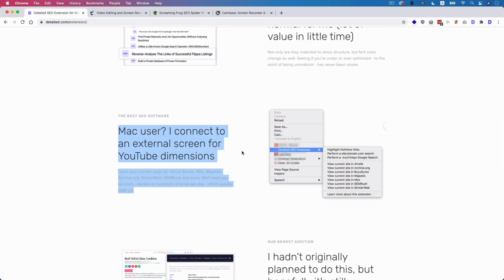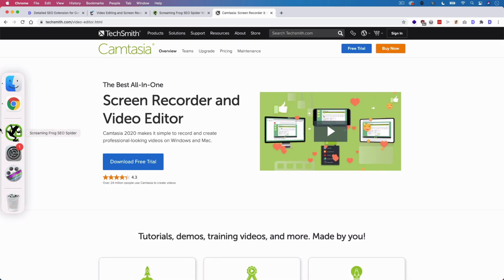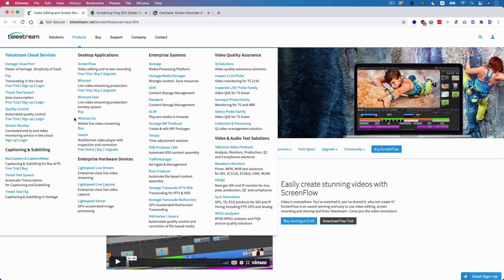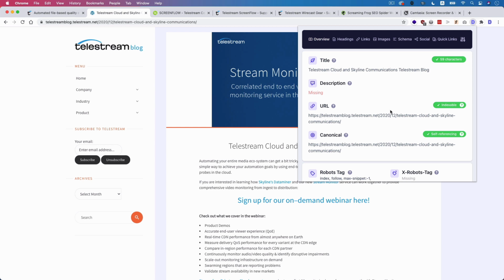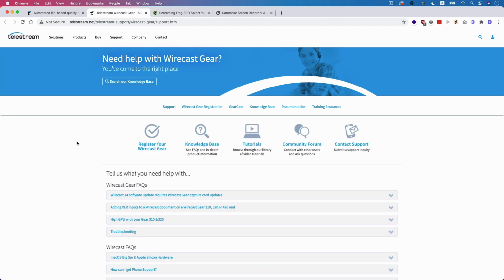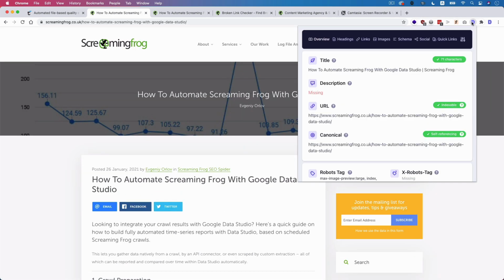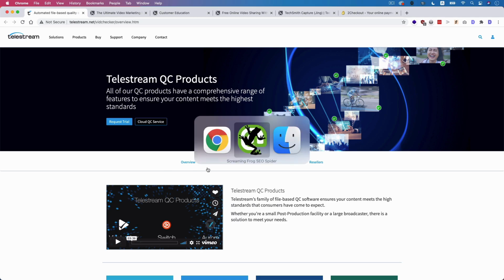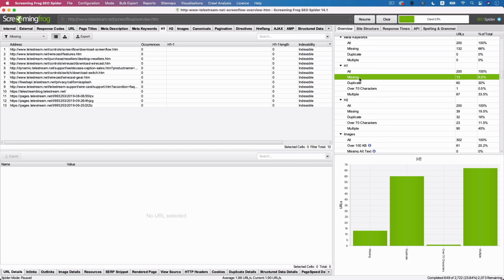Six Figure Audits Demo for Detailed.com